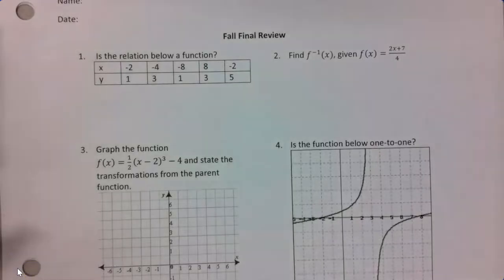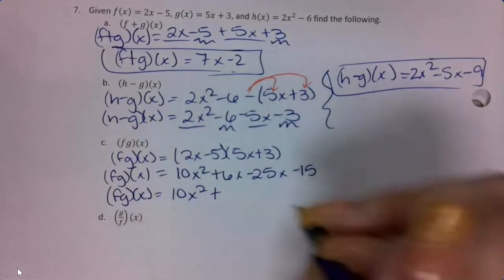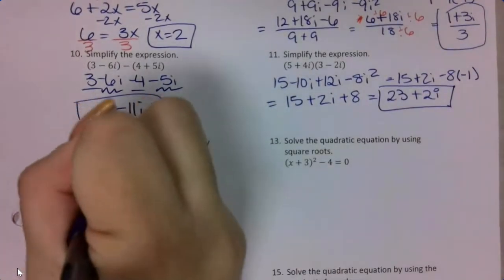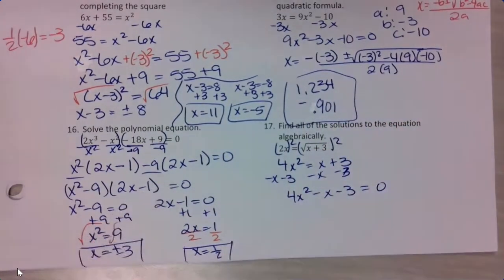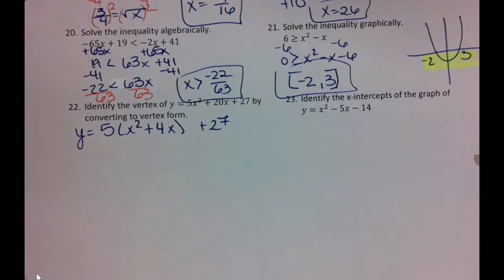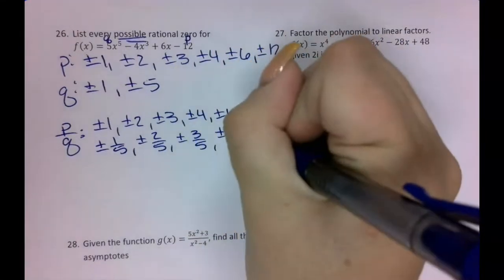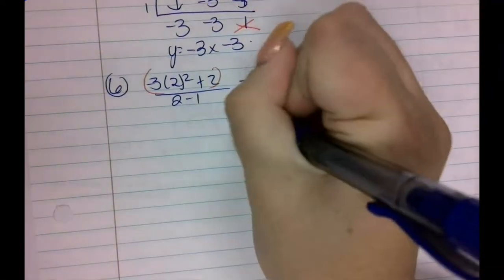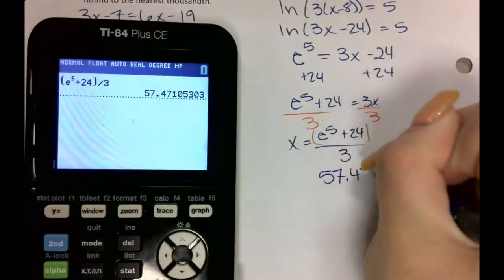College Algebra Fall Final Review